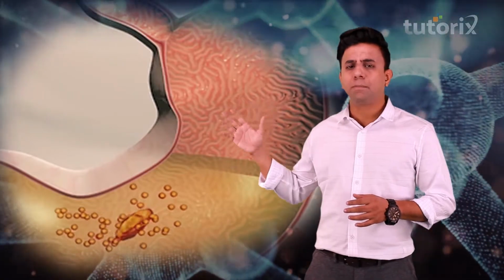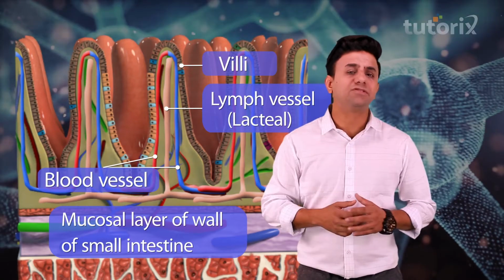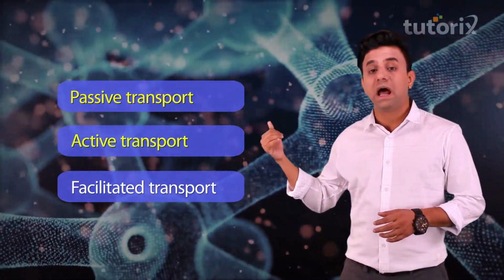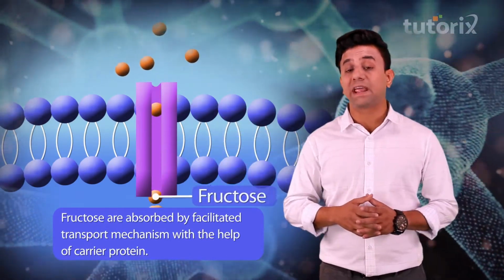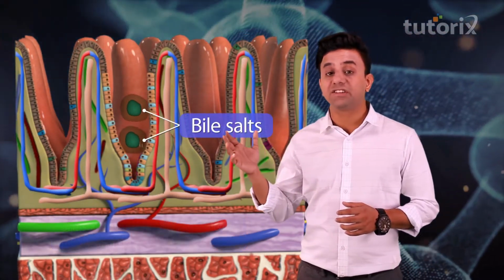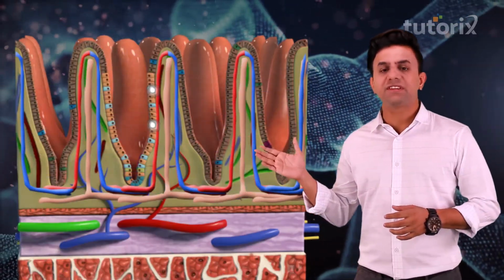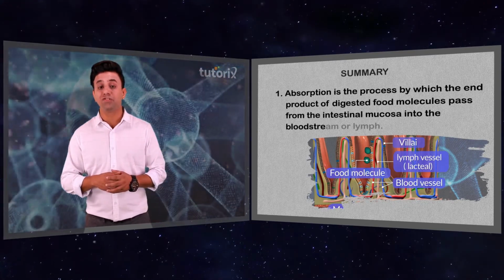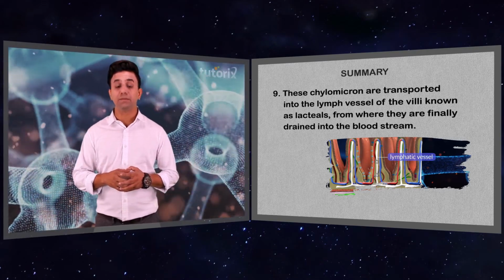Class 11th, Biology - Absorption of Nutrients